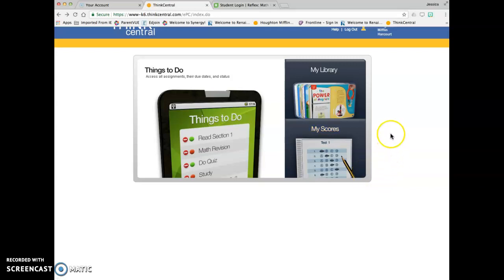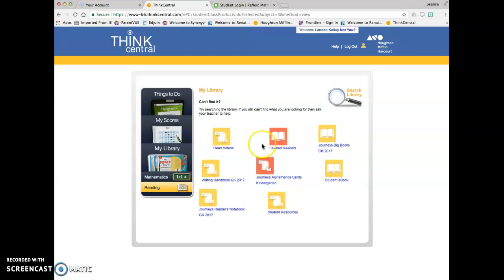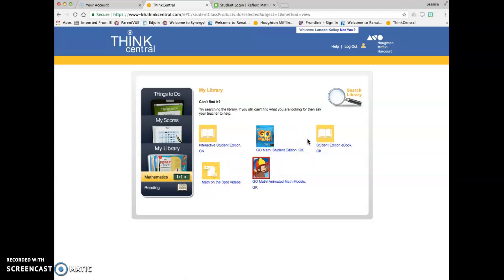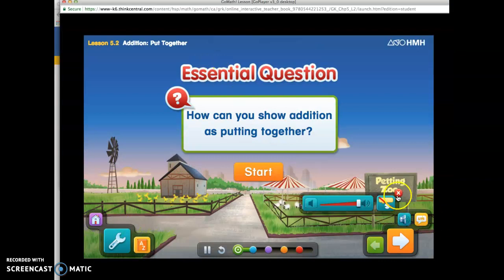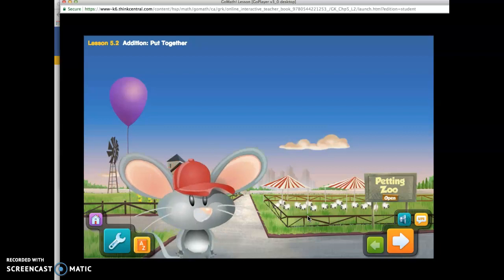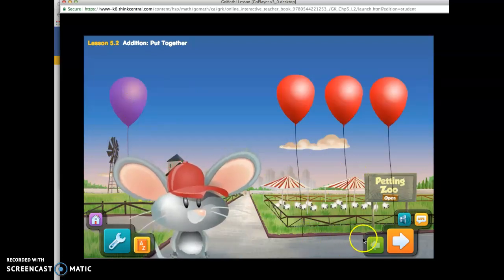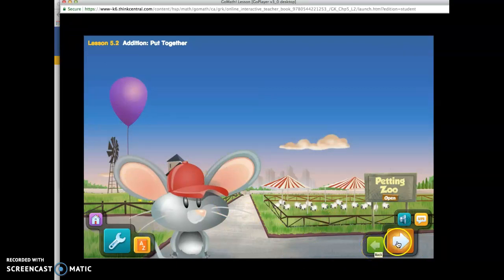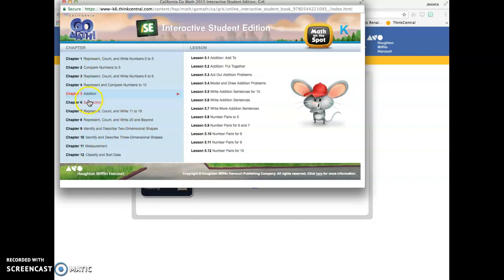Think Central Interactive Math